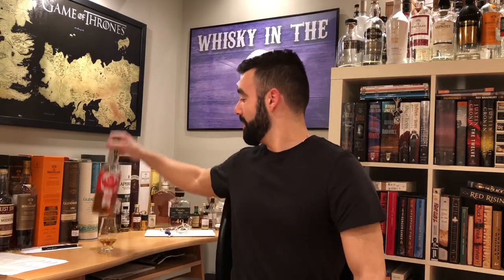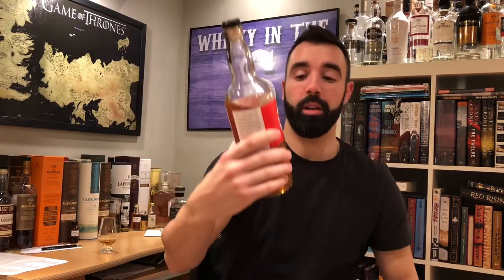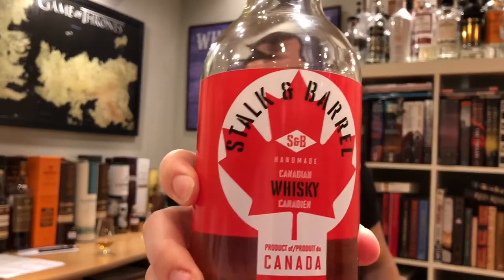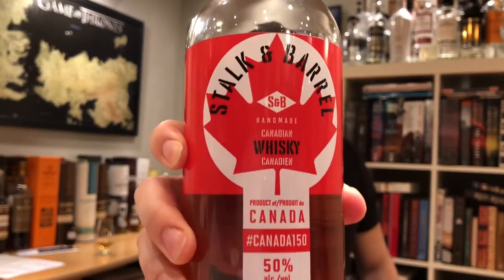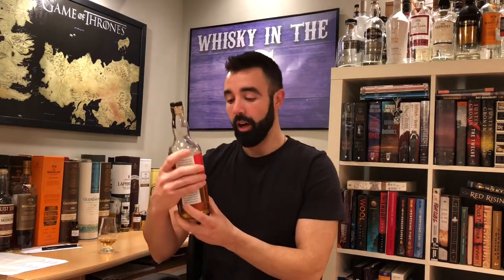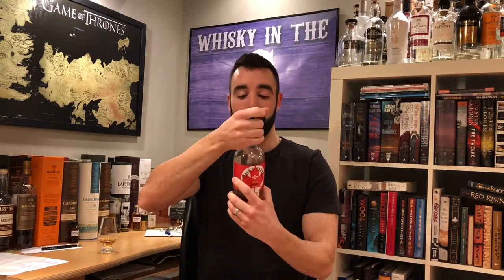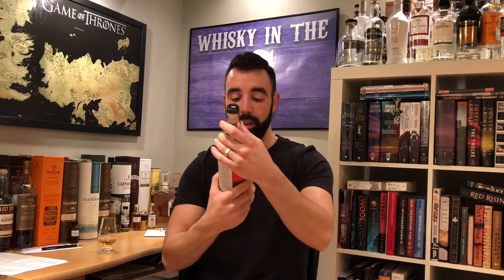Stalk and Barrel Canada150. Whisky in the 6 #194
Whisky in the 6 #194 features a Canadian whisky. Stalk and Barrel Canada150. This is a blended whisky bottled at 50%. A lot to look forward to when micro distilleries are producing quality like this. Check out the review to learn more.